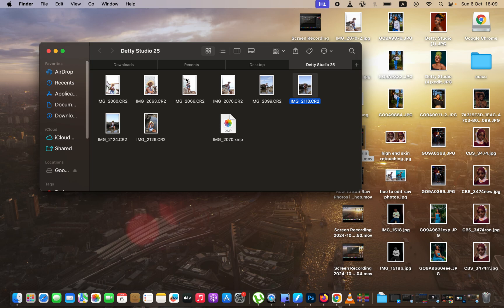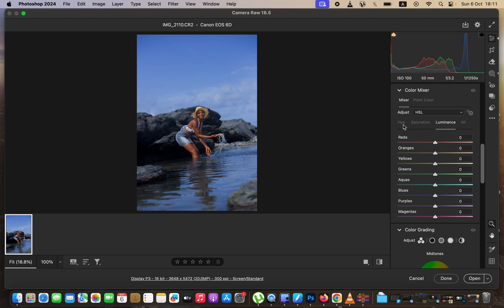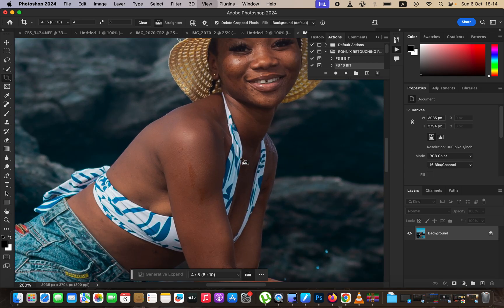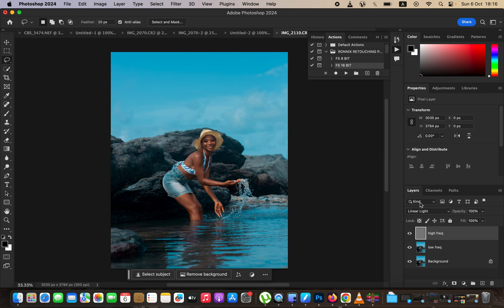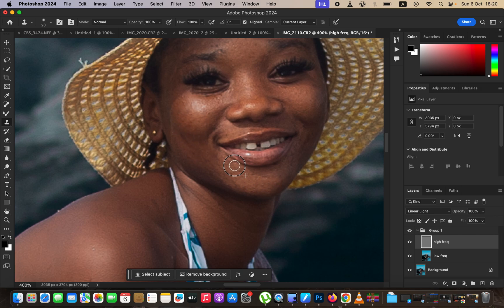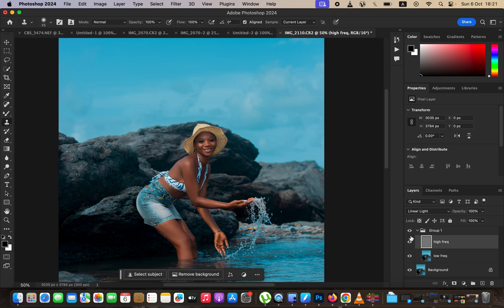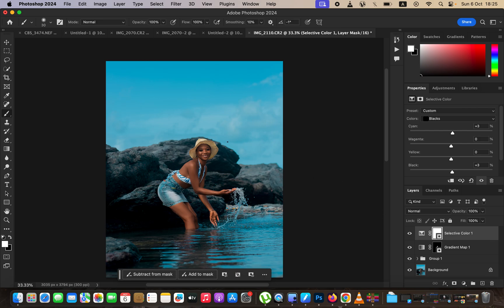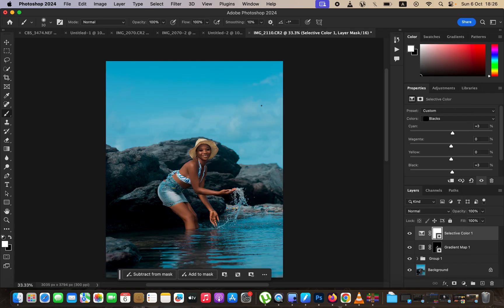How To Edit a Photo In Photoshop for Beginners | Raw Photo Color Grading & Skin Retouching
In this tutorial i will show you how to make your photos pop and how to get uniform skin tones in your photos, skin retouching using frequency separation and how to save photos with no color change issues in photoshop